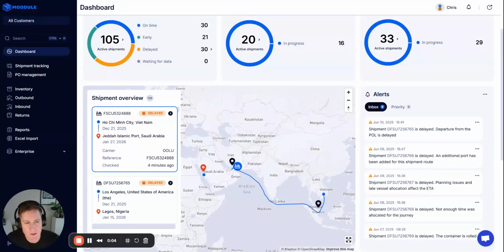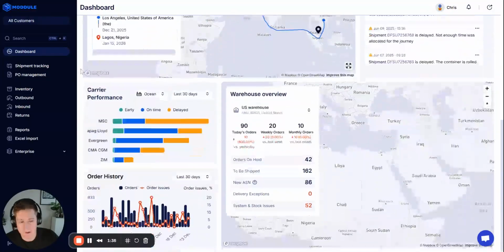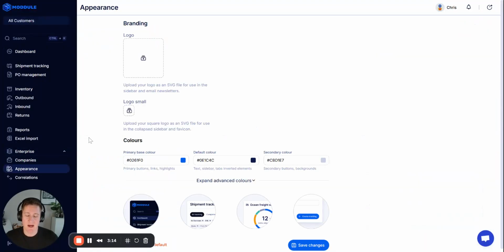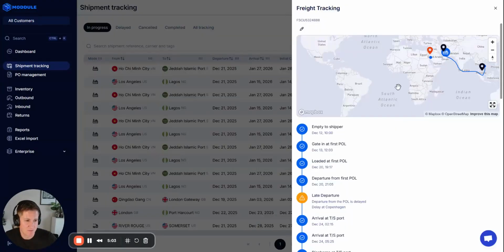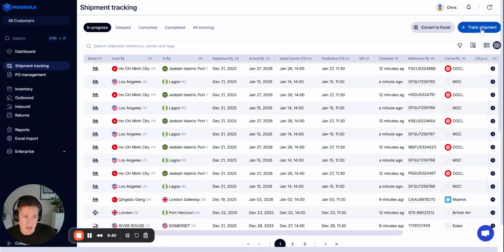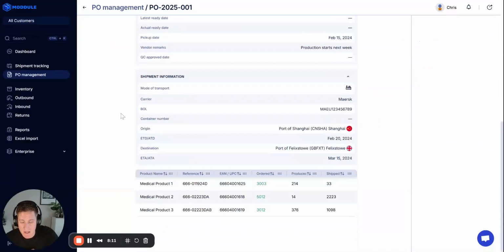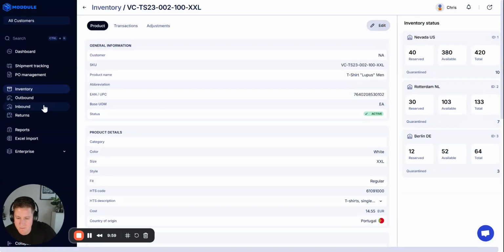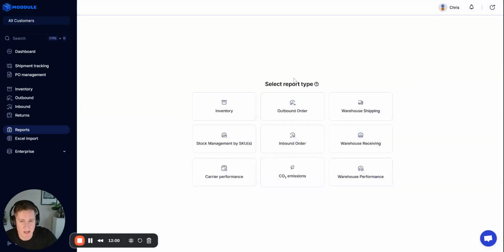Walk-through of Moddule's Platform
In this video, Ben Jones, Head of Sales at Moddule, provides a comprehensive overview of our shipping platform, highlighting key features such as the dashboard, shipment tracking, and reporting capabilities. He also shares insight into how customers can manage their shipments, including delays and CO2 emissions data.